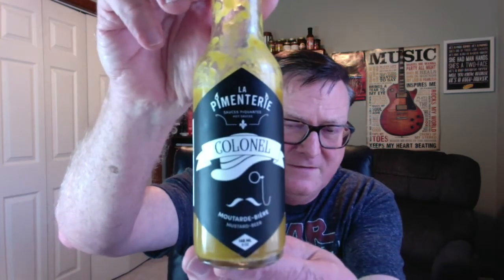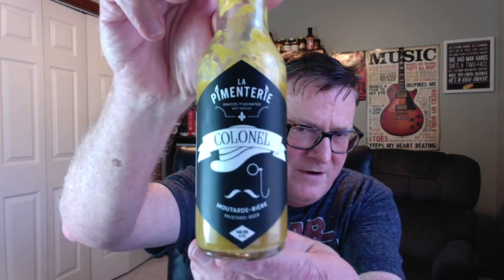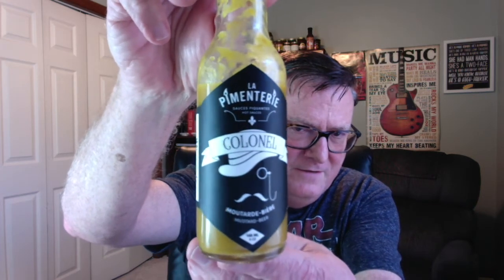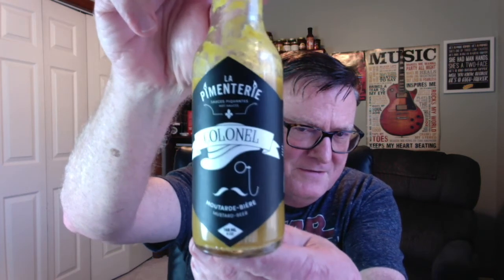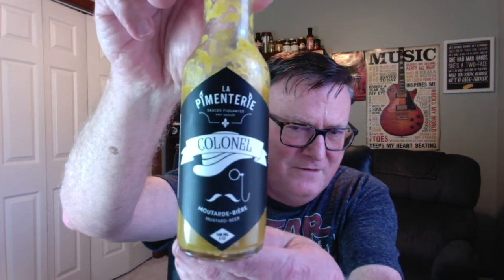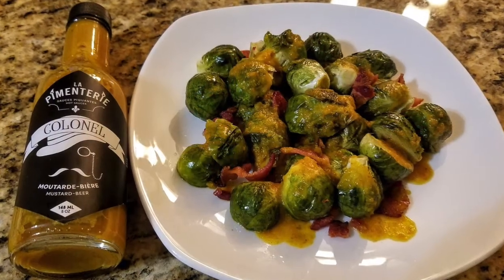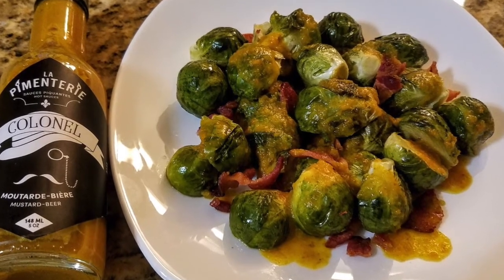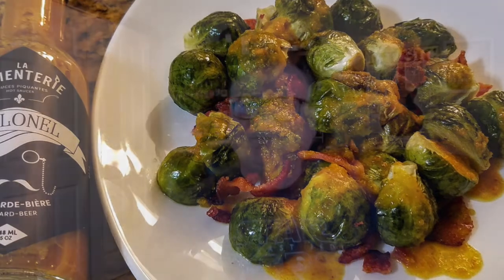La Pimenterie Hot Sauces "Colonel" Mustard-Beer Review